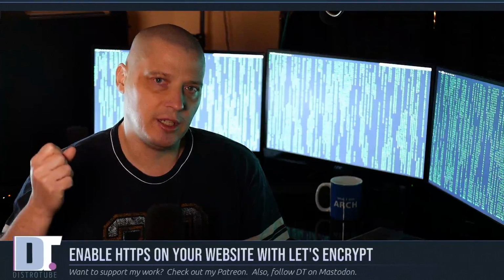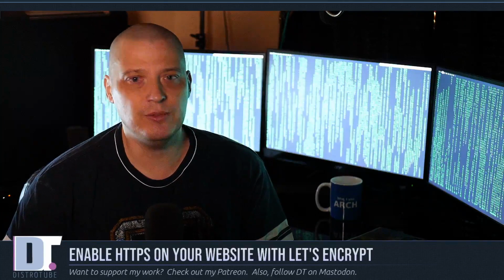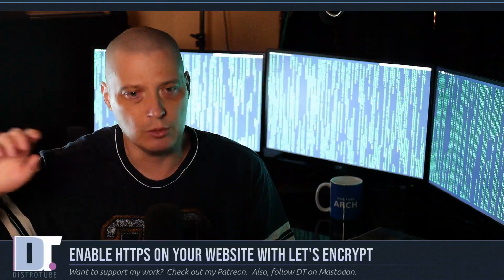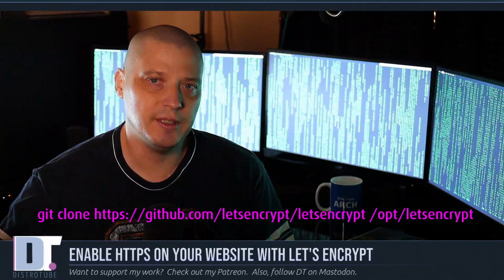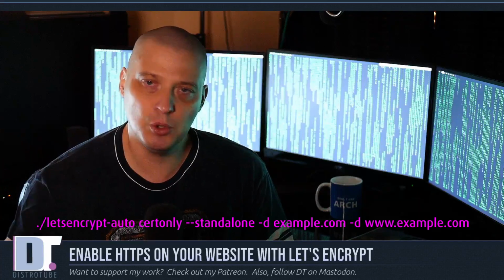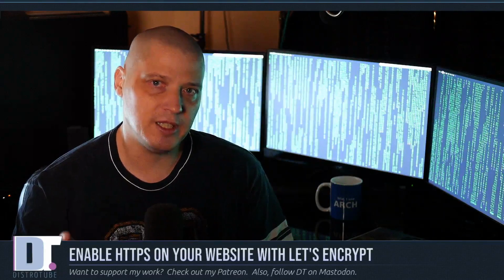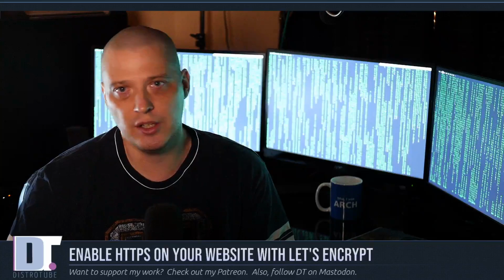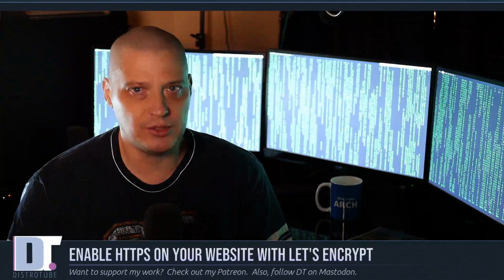Enabling HTTPS On Your Website With Let's Encrypt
Let’s Encrypt is a free, automated, and open certificate authority.  It allows you to create the digital certificates needed to enable HTTPS (SSl/TLS) for your websites.  And it's free!